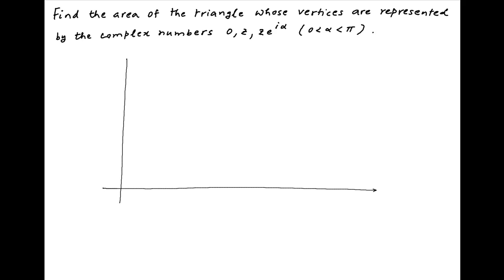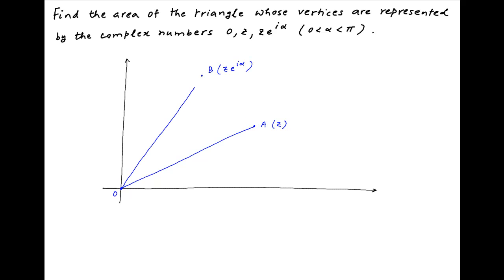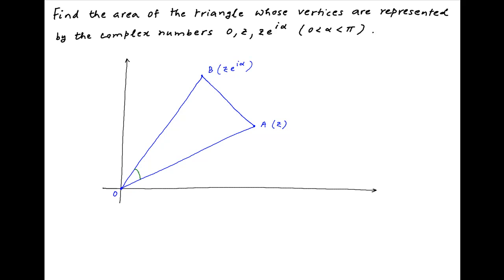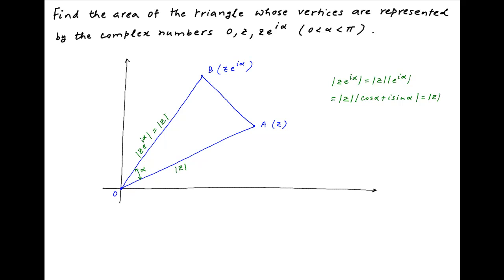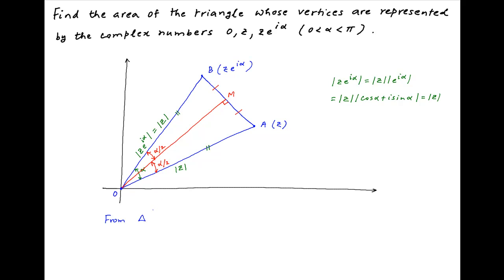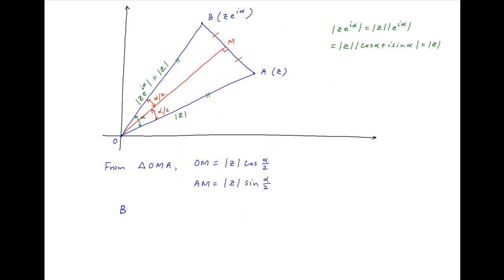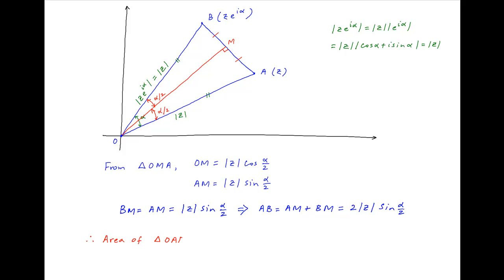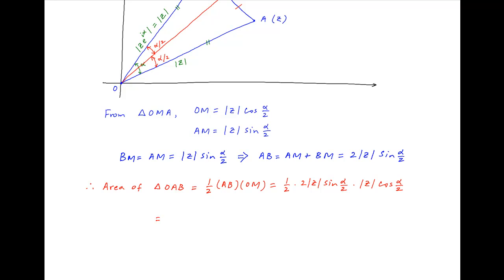Find the area of the triangle whose vertices are the complex numbers 0, z and z*exp(iA).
Given that A lies between 0 and PI. for thousands of IIT JEE and Class XII videos, and additional problems for practice. All free. Over 1 million lessons delivered! Full benefits include smart analytics, customized tests, historical test performance, bookmarks, search and intelligent learning recommendations personalized for you. MathMuni is a collaboration between retired IIT faculty and IIT alumni with over 25 years experience. Happy Learning! now.